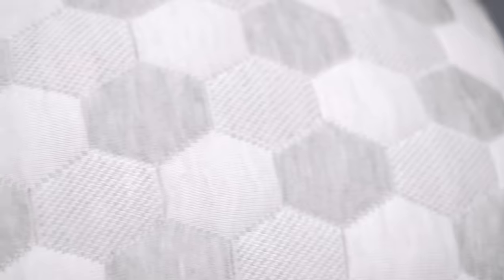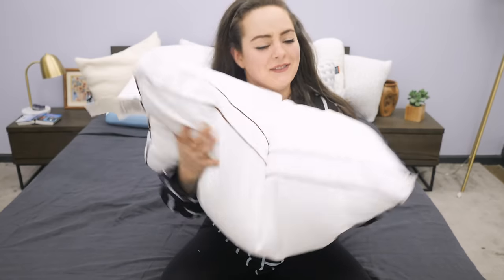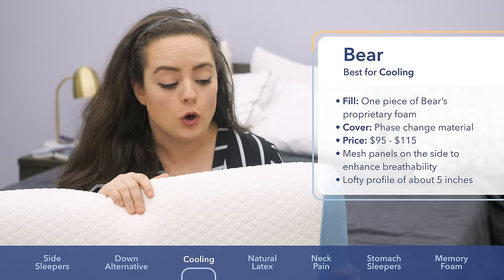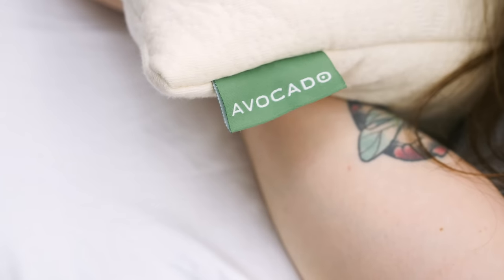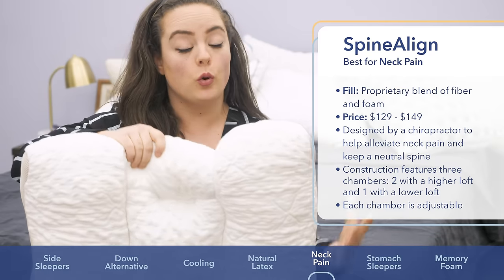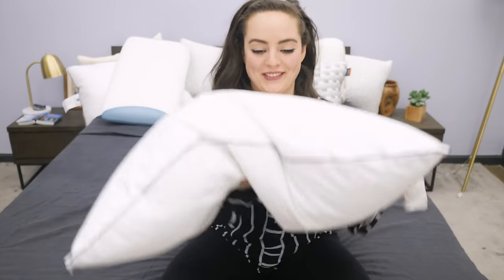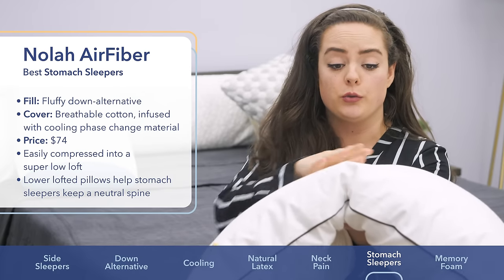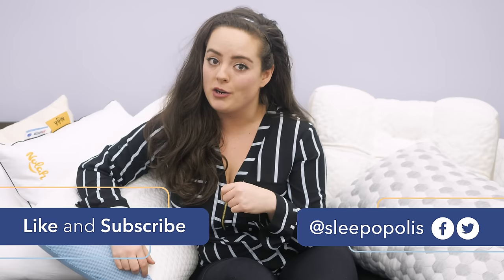The Best Pillows - Reviewing the Top 7 Pillows for Every Sleeper!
Are you on the hunt for the perfect pillow, but not quite sure where to start? Well, you’ve come to the right place because I’ve rounded up my top pillow picks for 2019, and I chose pillows with every style of sleeper in mind. So, read on to find out which sleep accessory is the right one for you!